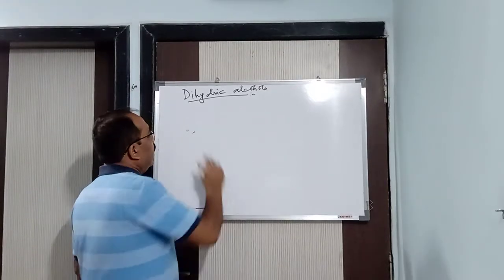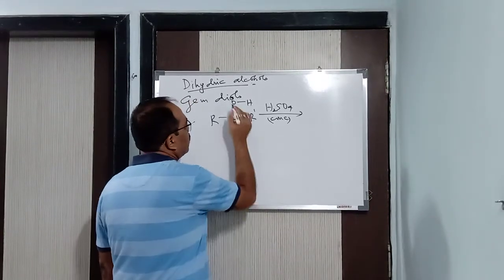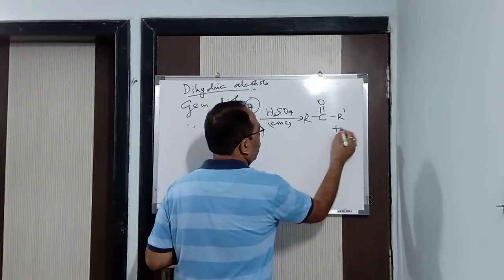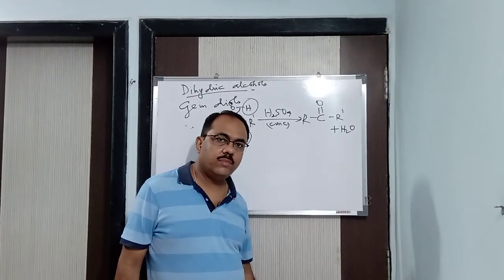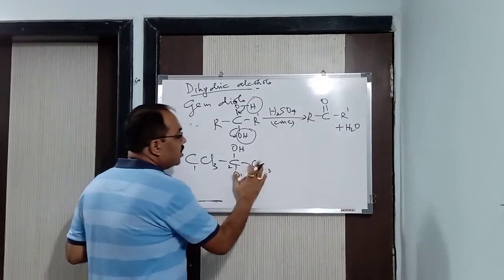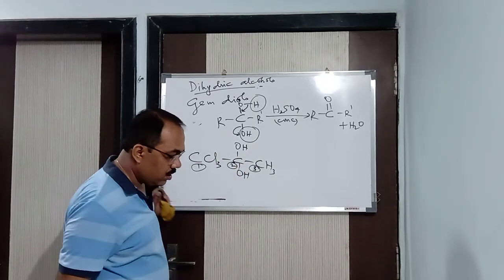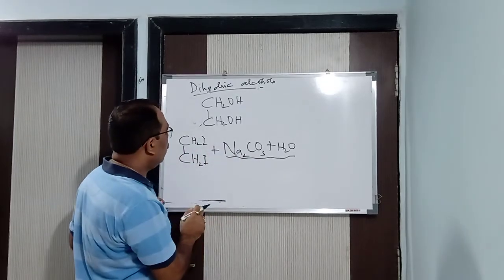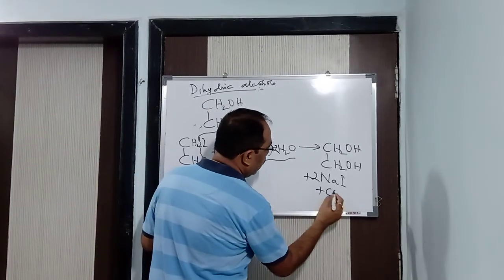AB Sir entrance alcohol